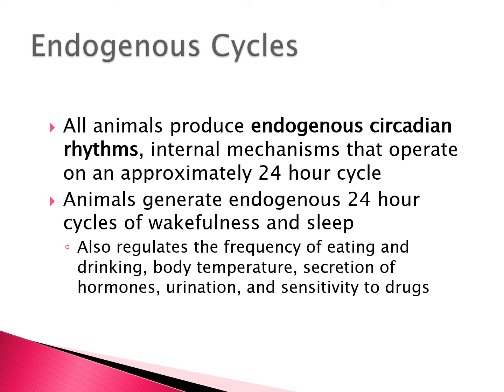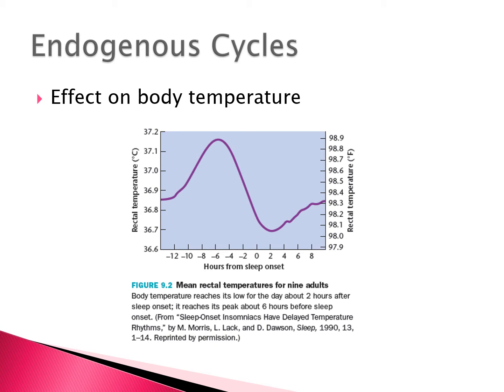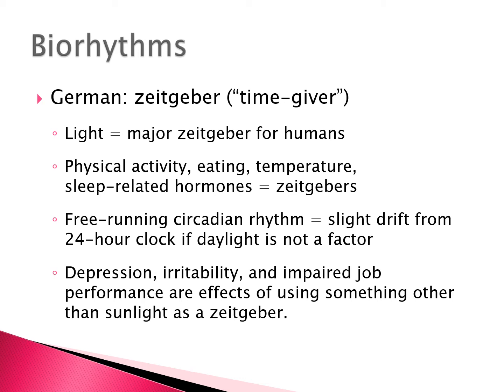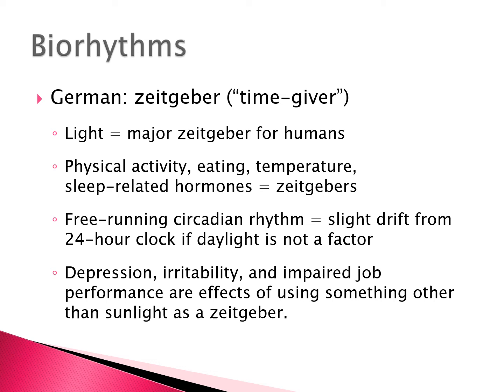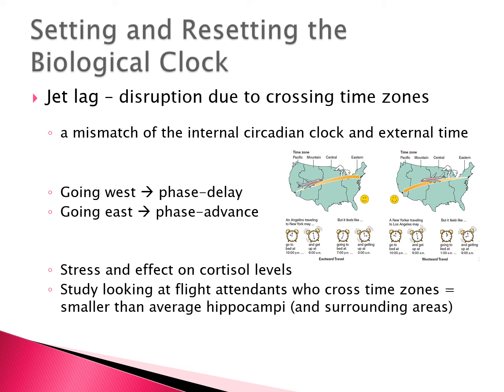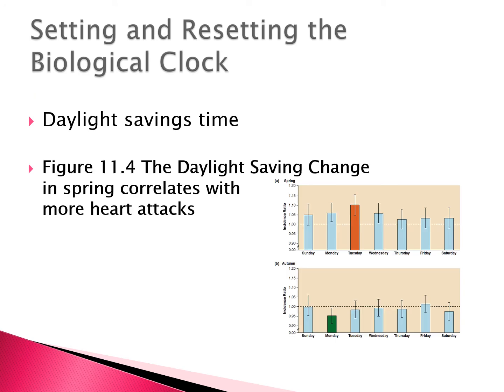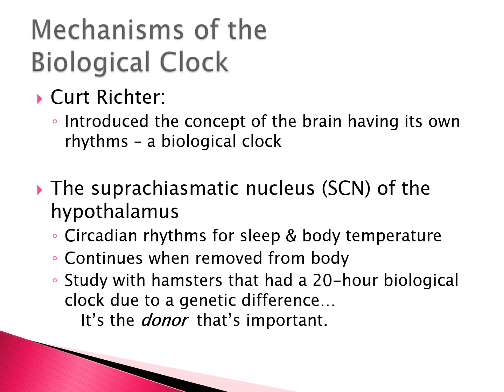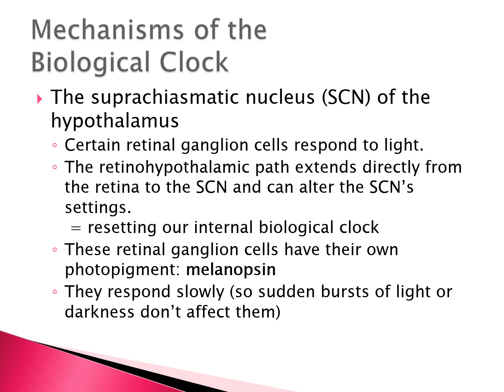Lecture15b Wakefulness and Sleep I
This is the first part of the lectures on Wakefulness and Sleep.
My lectures are mostly based on James Kalat's textbook Biological Psychology, but I mentioned Laura Freburg's pictures in this one and misstated the name of her book, which is called Discovering Behavioral Neuroscience.